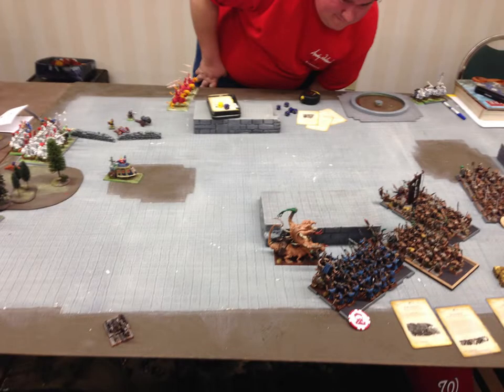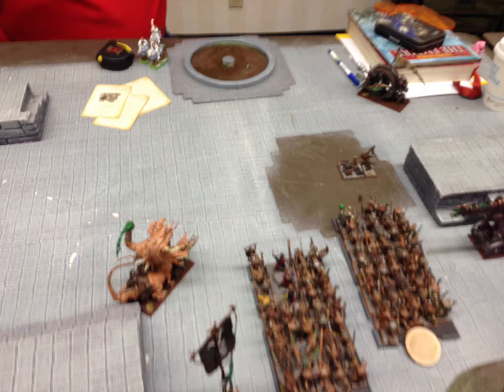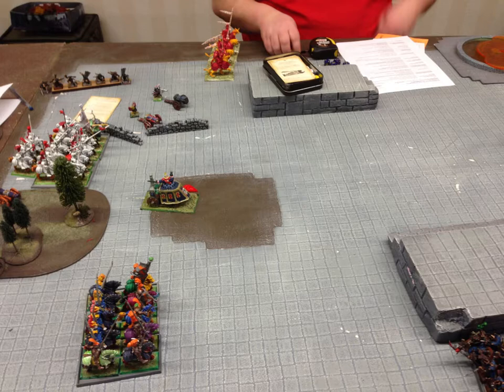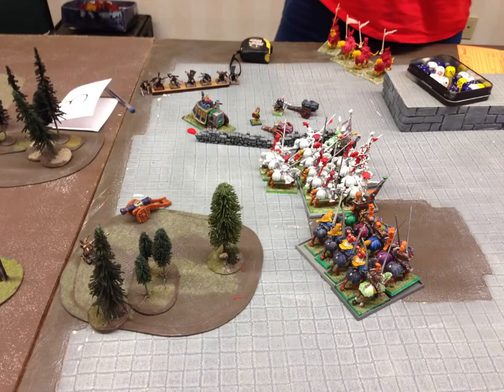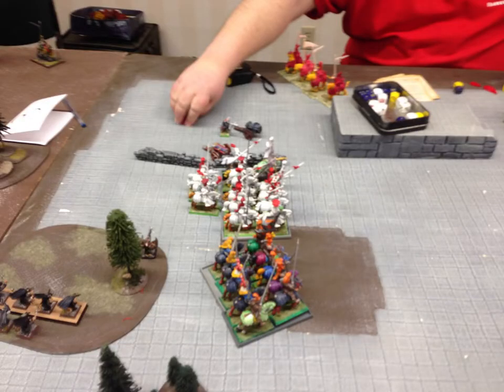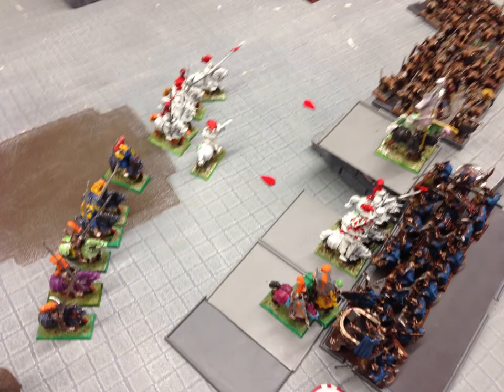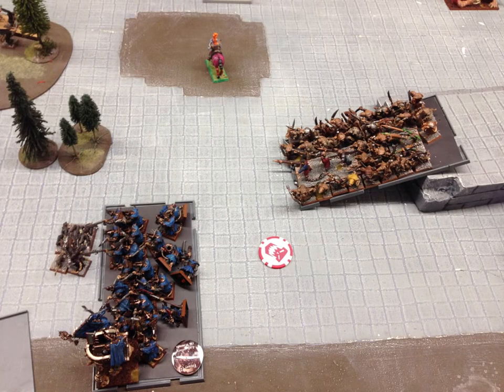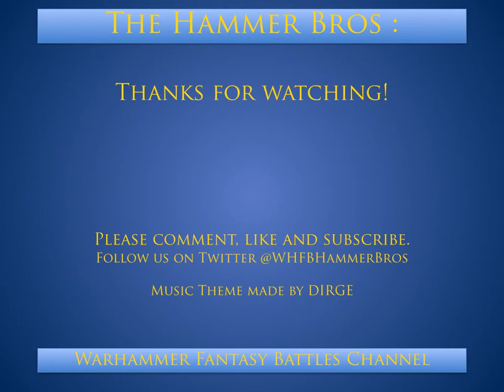018 Spring XRoads 2015 Game 3 Skaven Vs Empire